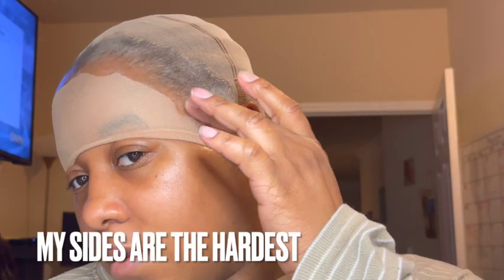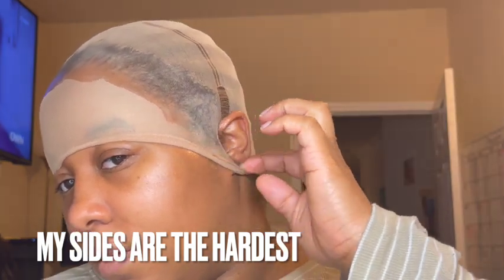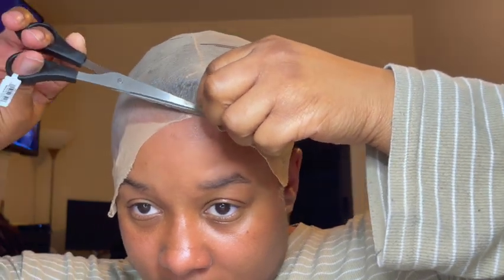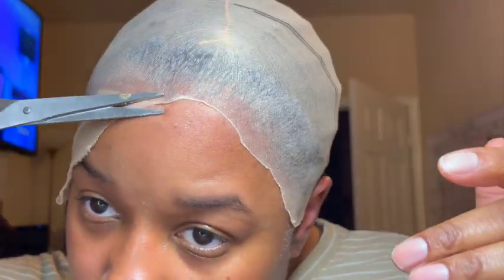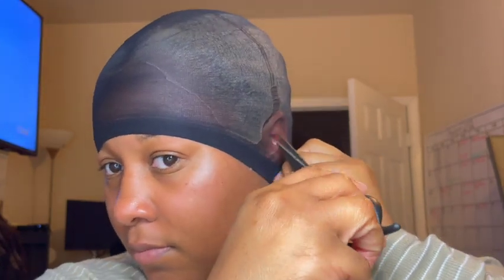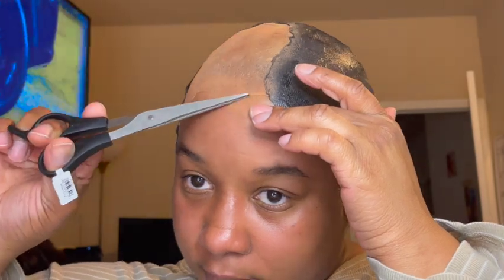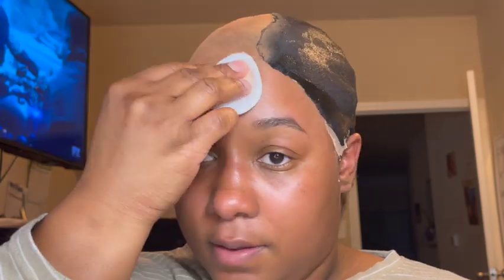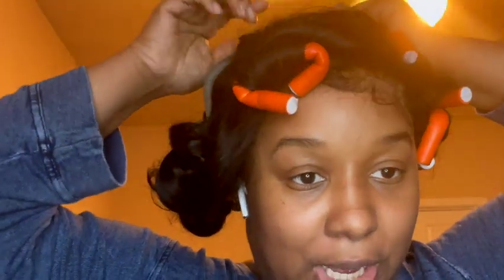Neailrtise Brazilian Human Hair Body Wave Bundles with Closure (12,14,16 and 10inch closure)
I have installed a quick weave with a 4x4 closure , this was my first time installing a closure with a quick weave. This hair is very soft, I purchased the hair from Amazon. The link is below.